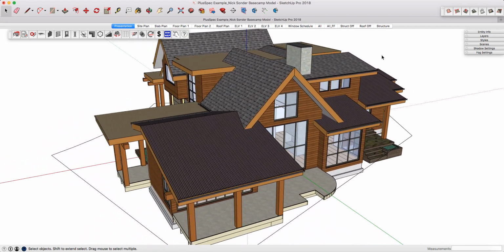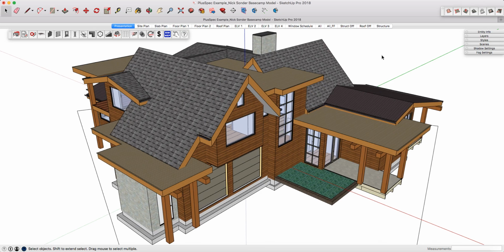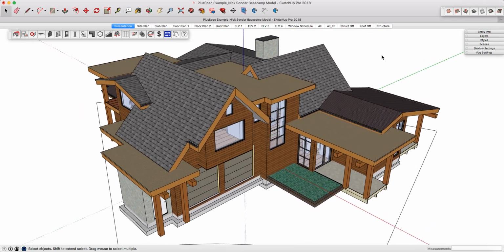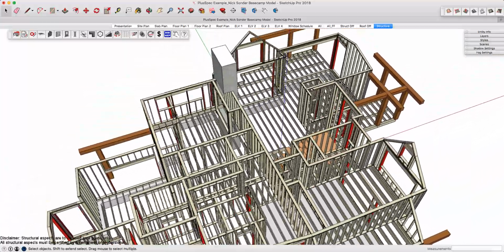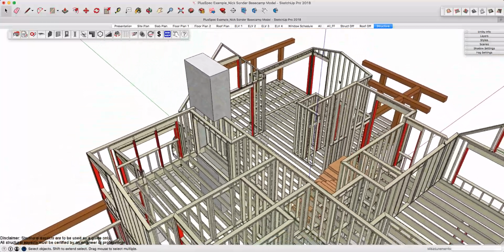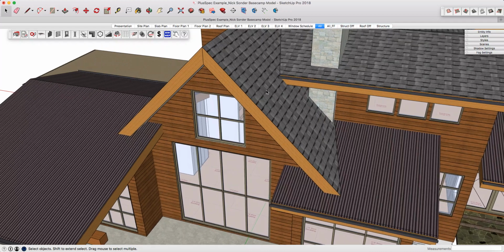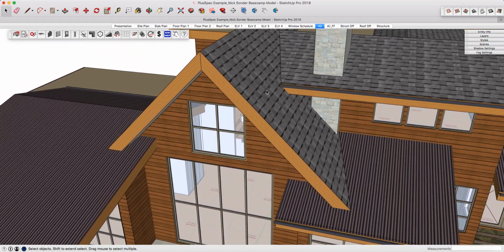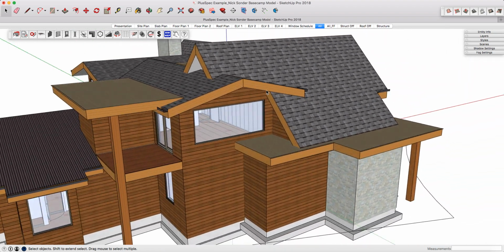SketchUp Basecamp 2018 with PlusSpec: BIM and Estimating for SketchUp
SketchUp Basecamp 2018 is almost here. Check out our quick PlusSpec for SketchUp sneak peak and come to our booth and say hi.

Plusspec Team.